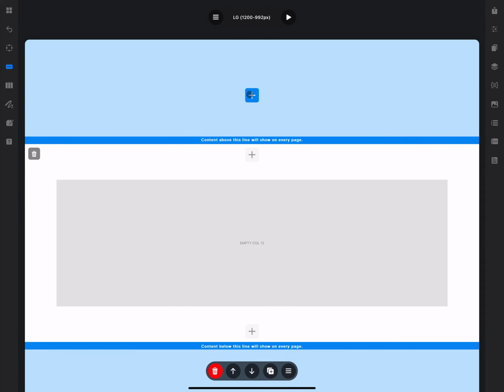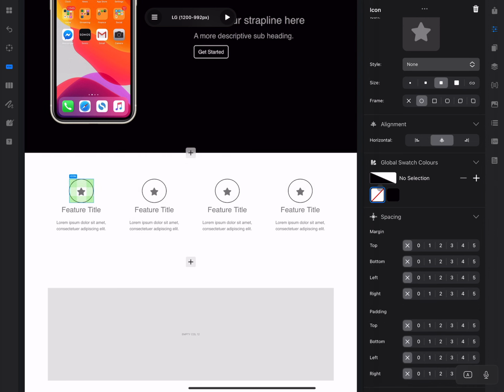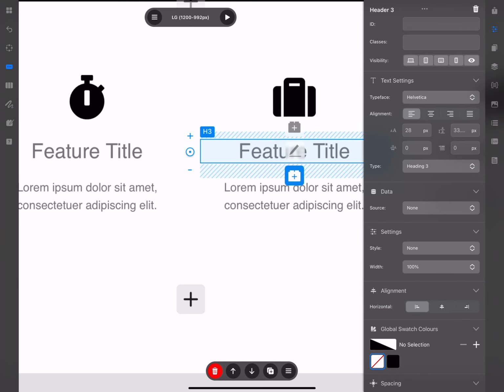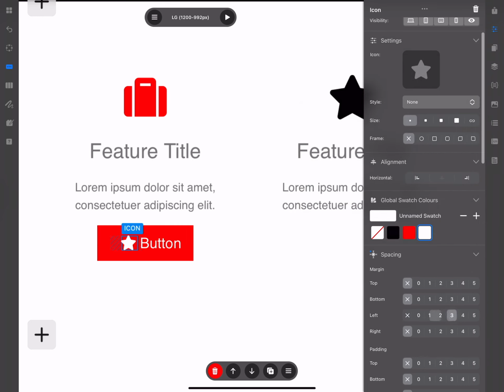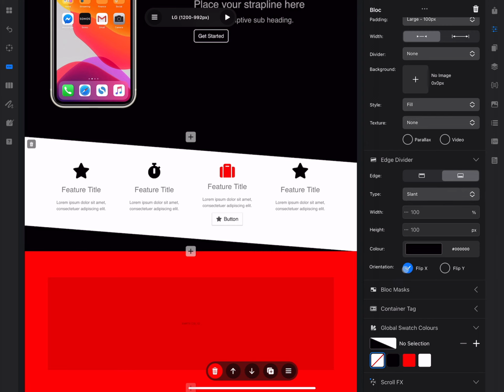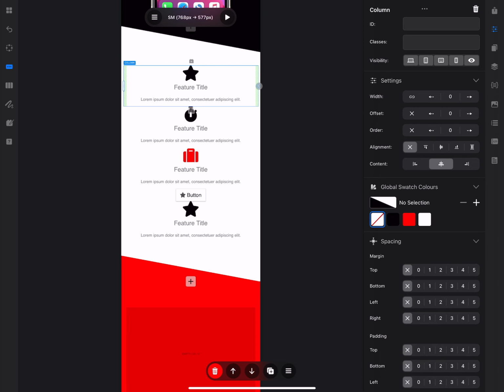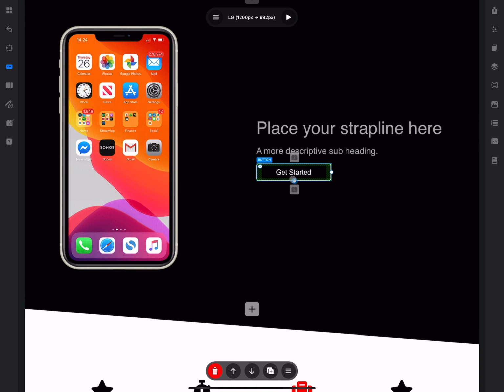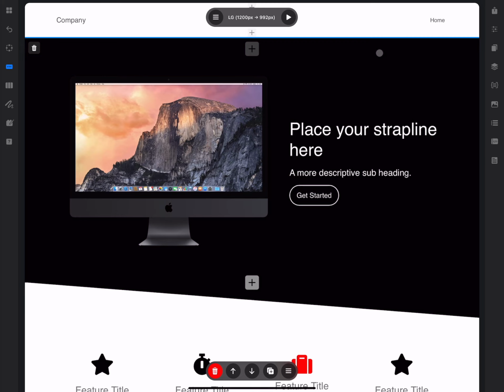Blocs for iPad - Inspector